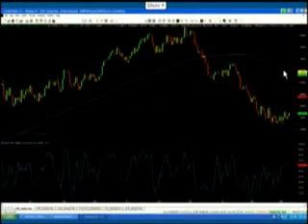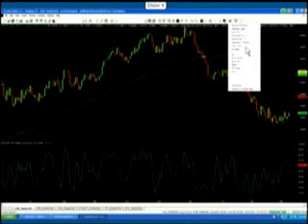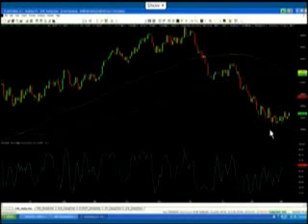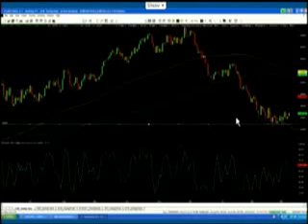Morning Forex Review with Todd Hanson - Mar 8 8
-Forex Trading Strategies That Work - Understanding the "Fundamentls&qot - Foreign exchange ("Forex") tradng is a complicat...